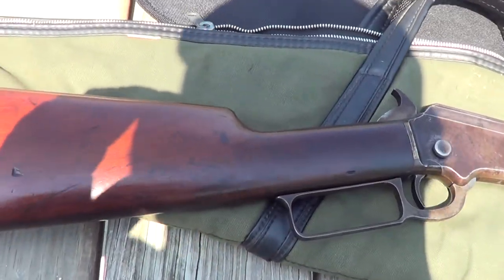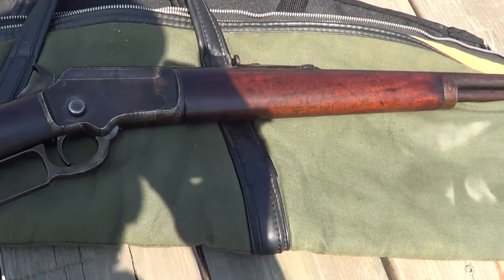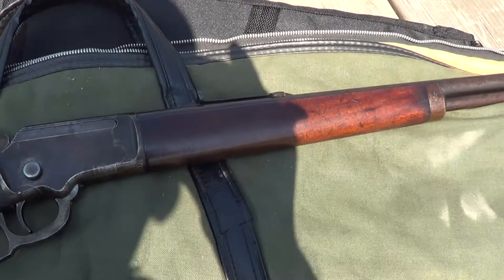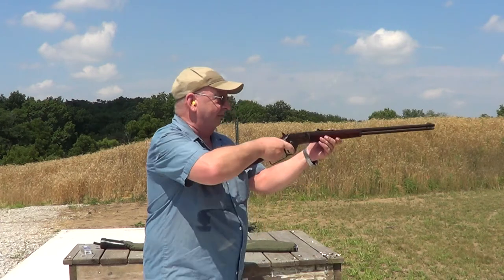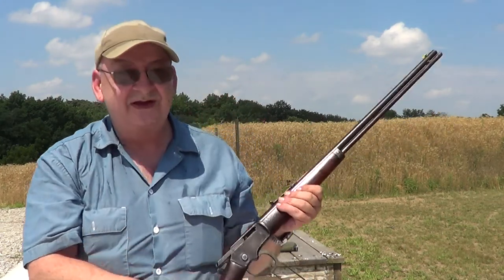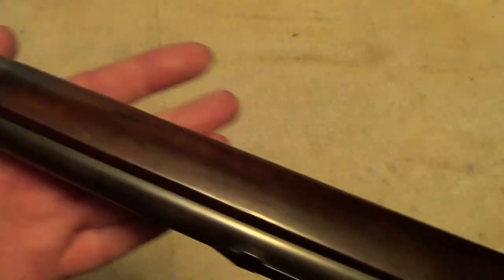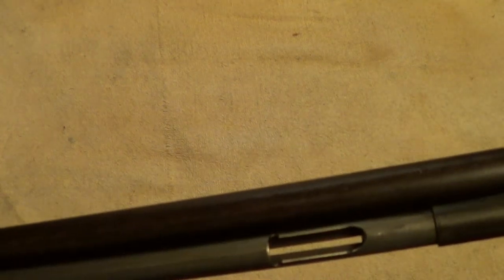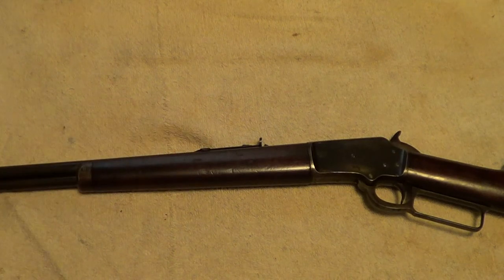Marlin Model 1892 Lever Action Rifle Made 1906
The Marlin model 1892 lever action rifle was made from 1892 to 1916. They were chambered for 22 Rimfire, 32 Long Colt, and 32 Rimfire. This one is chambered for 22 Long Rifle and was made in 1906.